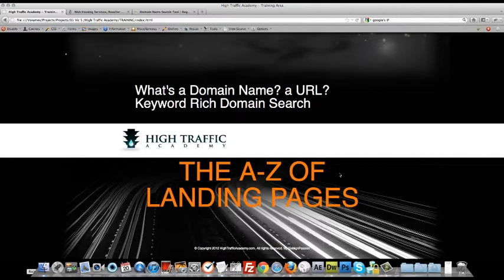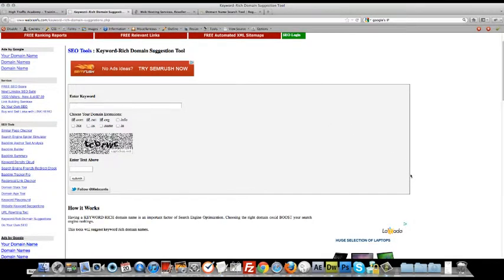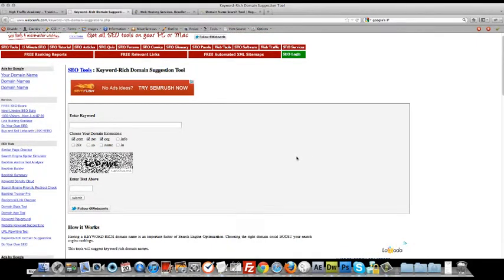What's a Domain-URL and Keyword Rich Domain Name Search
What's a Domain-URL and Keyword Rich Domain Name Search.mp4